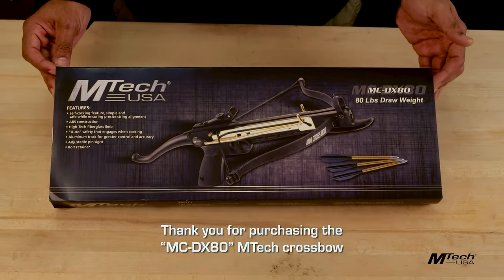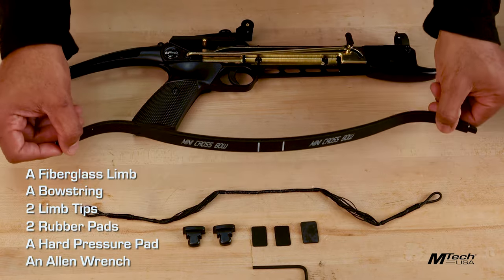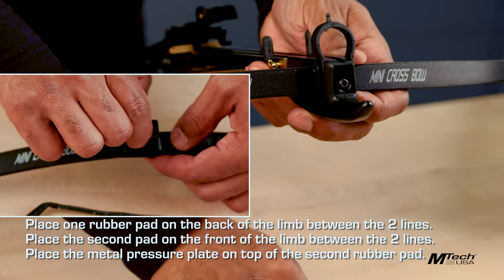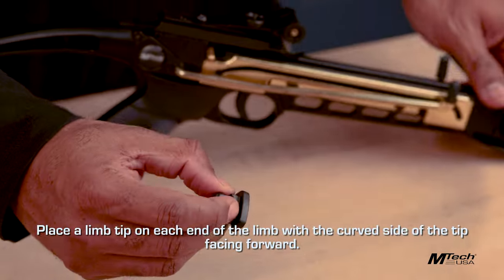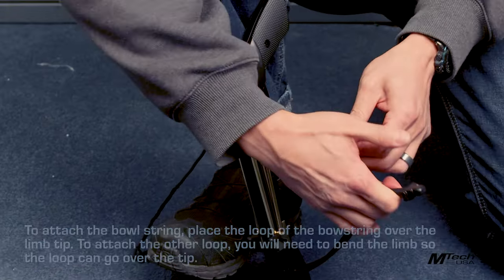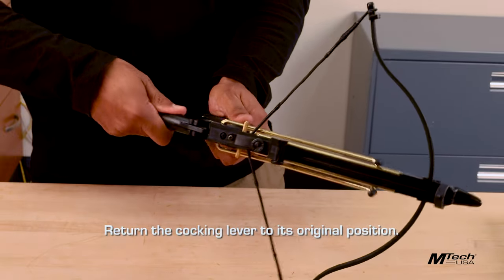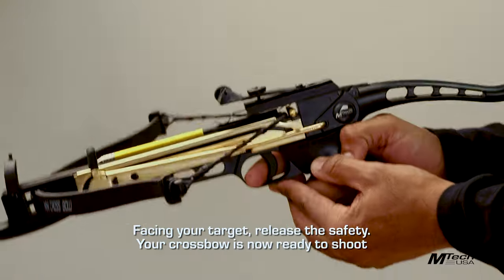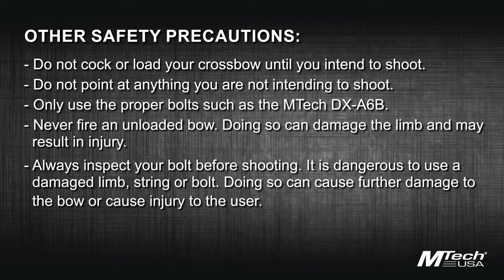MC-DX80 Shooting and Assembly Demonstration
MTech USA Crossbow

Pistol-style, self-cocking crossbow with all-metal body
80-pound draw; fires crossbow arrows at speeds of 160 FPS (feet per second)
Speedy cocking mechanism shortens reload time
Includes three aluminum bolts
20-inch overall length

Designed for target practice and small game hunting, this pistol crossbow from MTech USA Crossbow features an 80-pound draw and fires crossbow arrows at speeds of 160 FPS (feet per second). This self-cocking crossbow has an all-metal body and includes three aluminum bolts. By simply pulling down on a pivoting arm lever, this crossbow's cable is cocked much more easily, even engaging the safety automatically. The speediness of the new cocking mechanism shortens reload time, allowing you to get off more shots quickly. We also recommend applying rail lube often to your crossbow's rail slide and wax to your string to decrease the friction that can hurt your string. It's also recommended to check the tightness of your crossbow's screws often as vibration can loosen them overtime. It measures 20-inches overall. MTech USA offers a diversified lineup of tactical folding knives, fixed blade knives, archery products, and security items -- all at competitive prices.